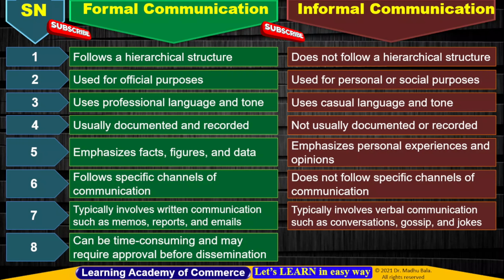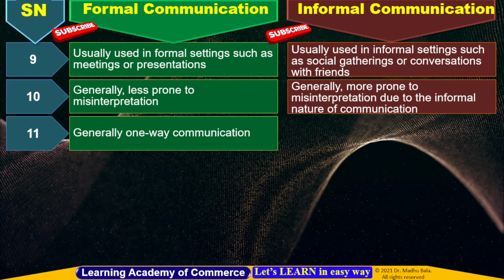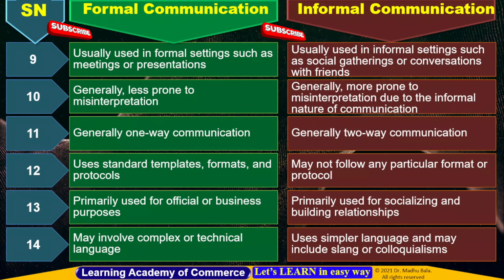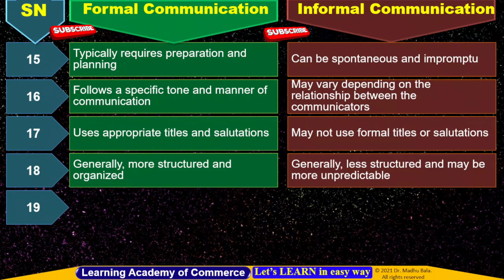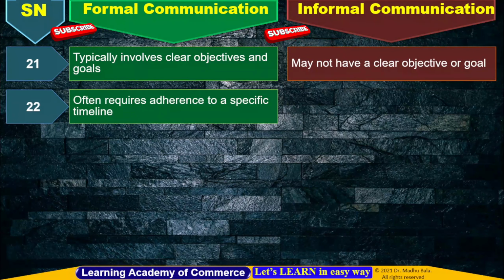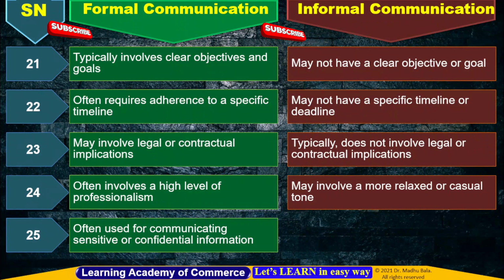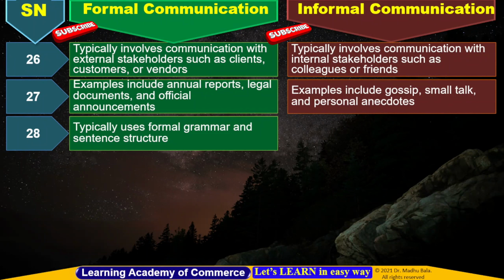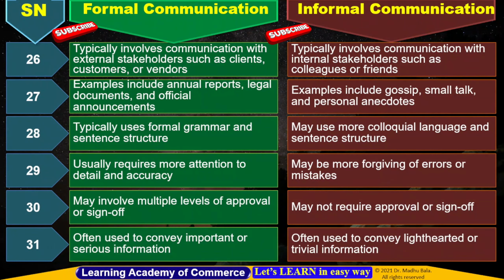Formal Vs Informal Communication: Difference between them with examples & types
Formal Communication v/s  Informal Communication
Difference between Formal Communication and  Informal Communication